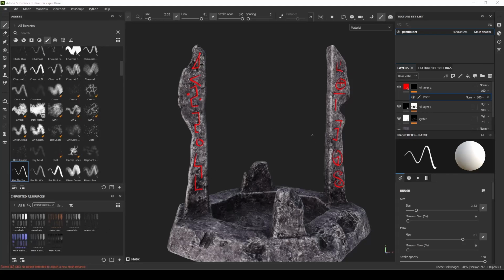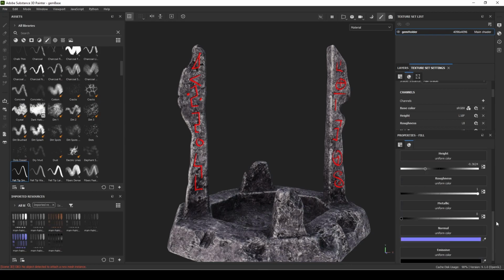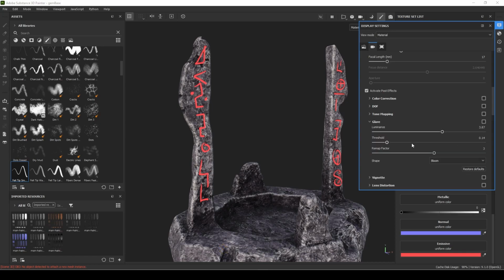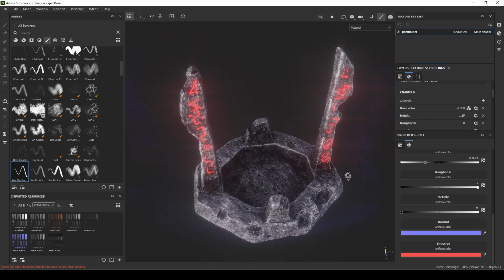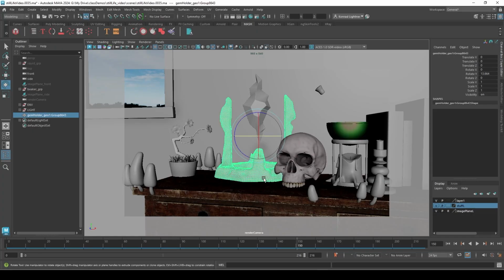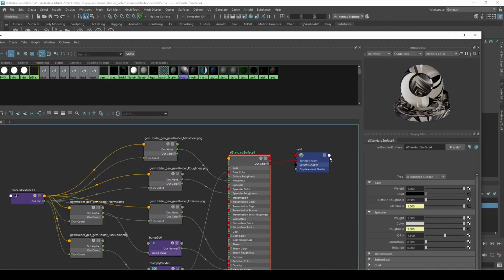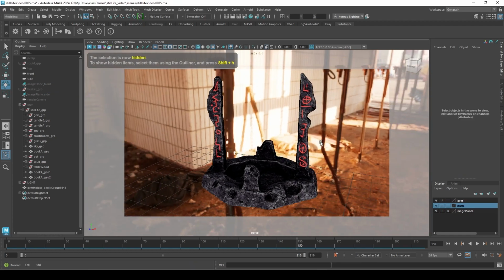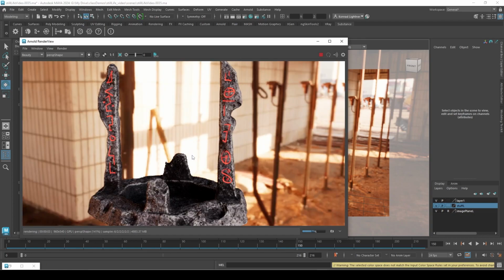91 Substance Glow - Creating Emission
In this video, I create a glowy emissive magic.